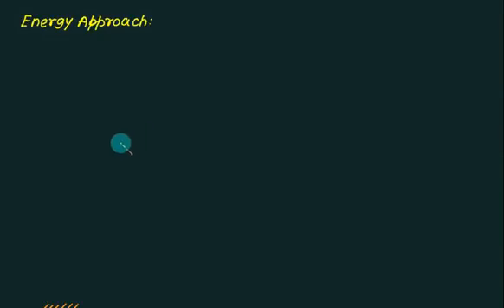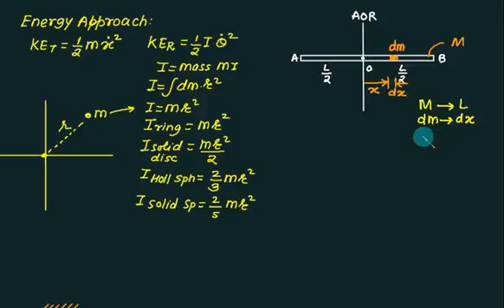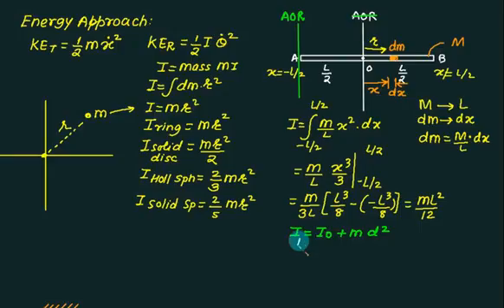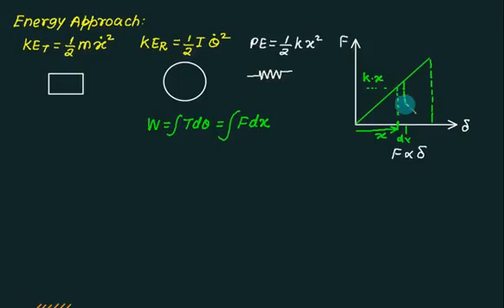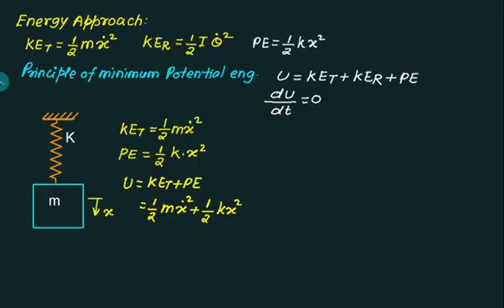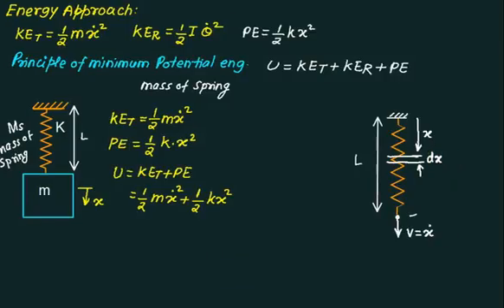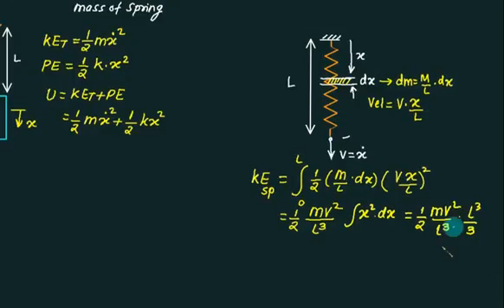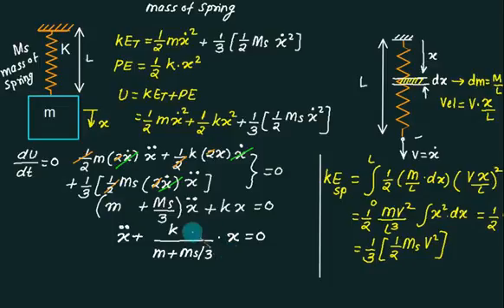energy approch in vibration